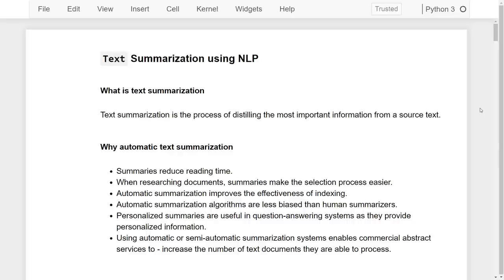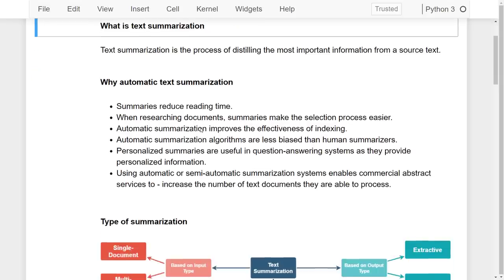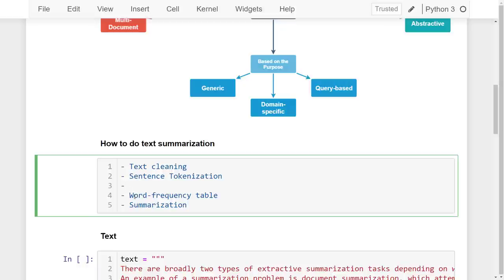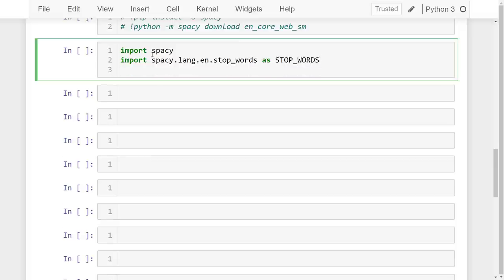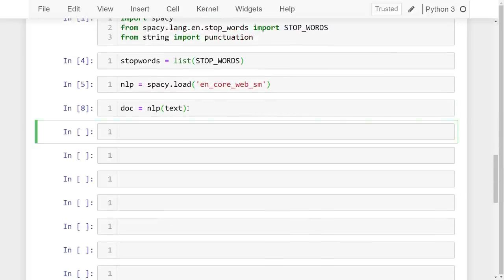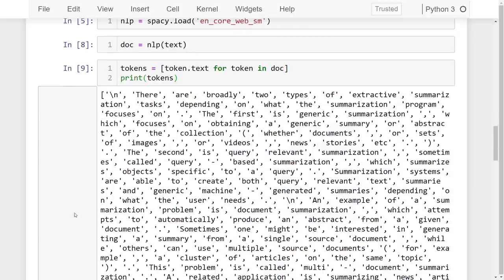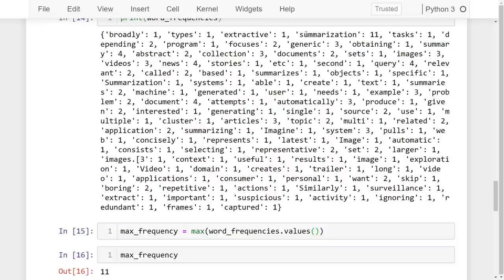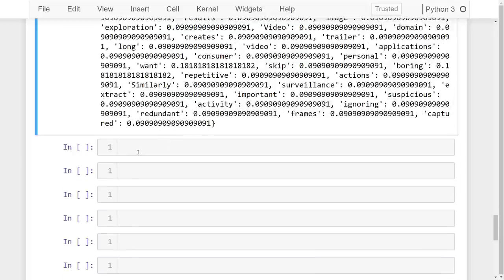NLP Tutorial 12 - Text Summarization using NLP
Text summarization is the process of creating a short, accurate, and fluent summary of a longer text document. It is the process of distilling the most important information from a source text. Automatic text summarization is a common problem in machine learning and natural language processing (NLP). Automatic text summarization methods are greatly needed to address the ever-growing amount of text data available online to both better help discover relevant information and to consume relevant information faster.

01:21 What is text summarization?
05:19 Installing the packages
15:10 Sentence tokenization